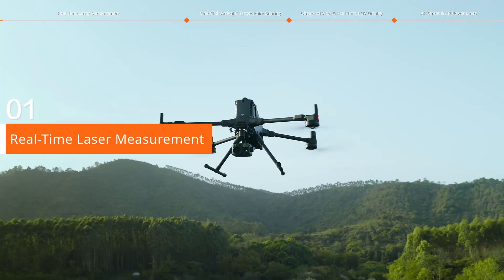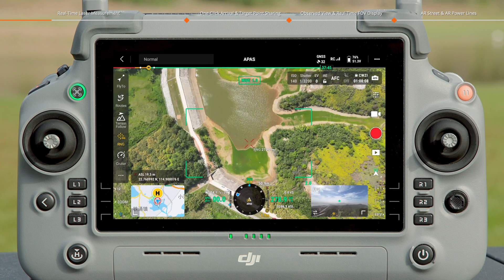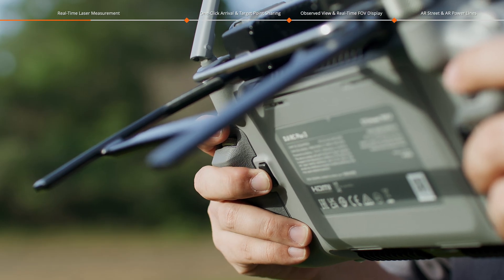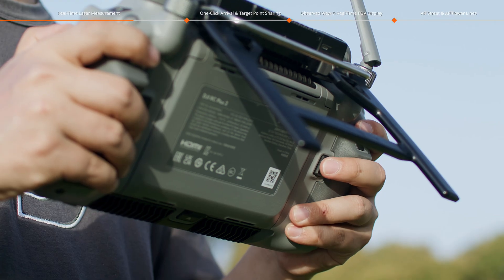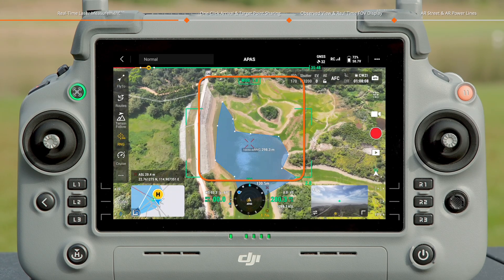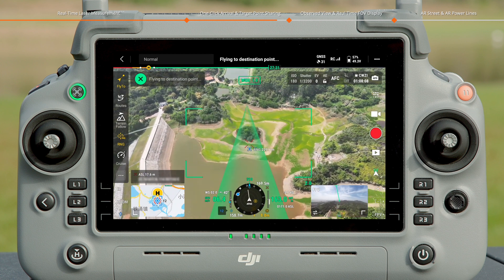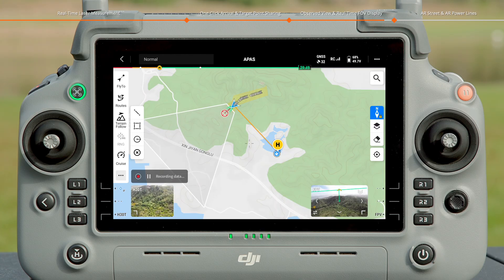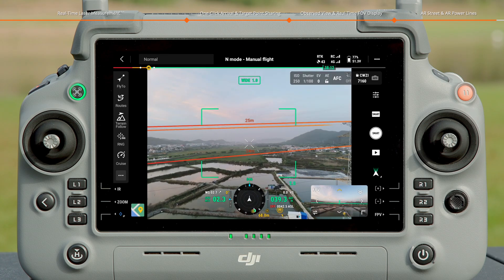DJI Matrice 400｜Interaction & AR Assistance